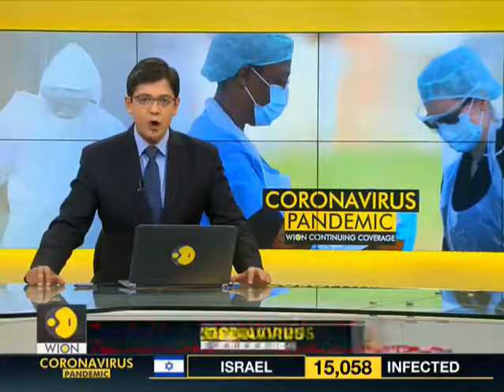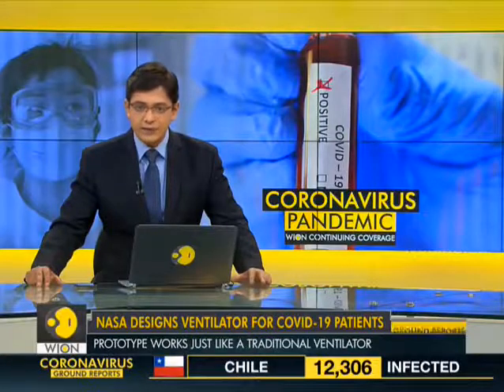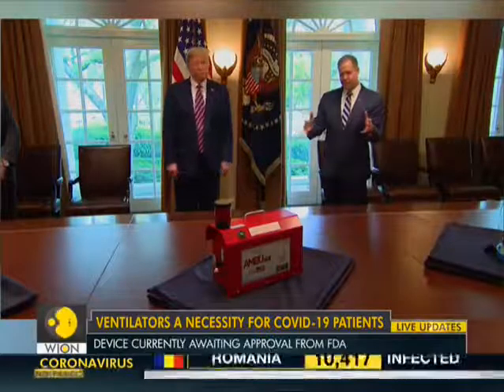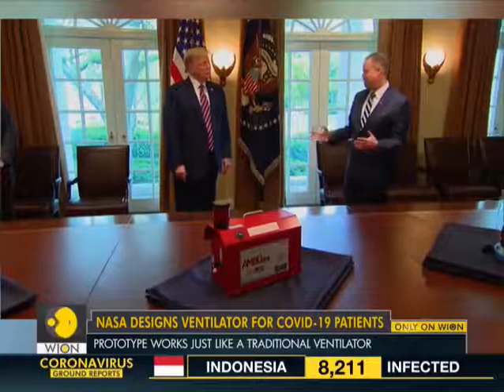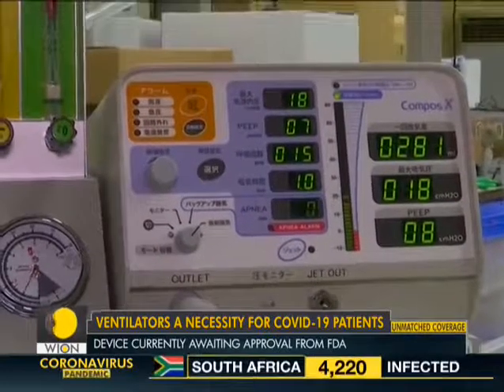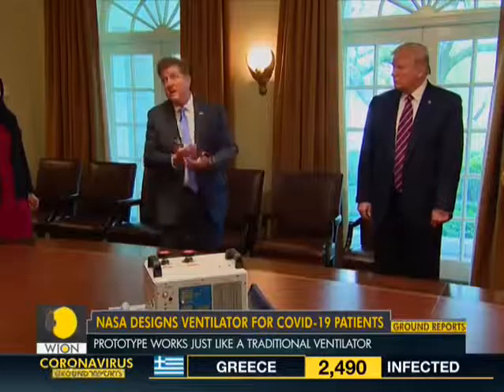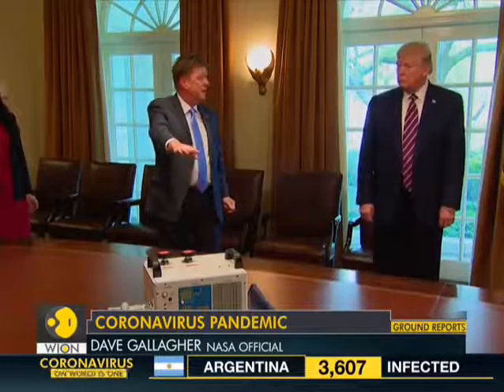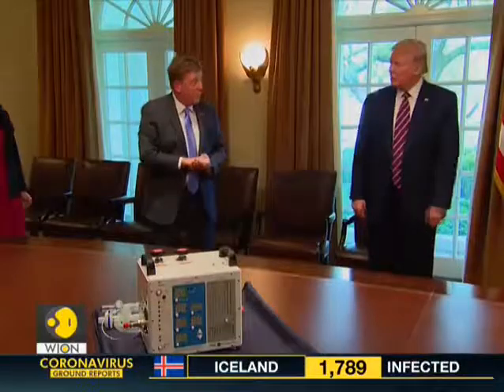NASA designs ventilator for COVID 19 patients just in 37 days, waiting for approval from FDA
NASA designs ventilator for COVID-19 patients just in 37 days but still waiting for approval from Food and Drug Administration (FDA).